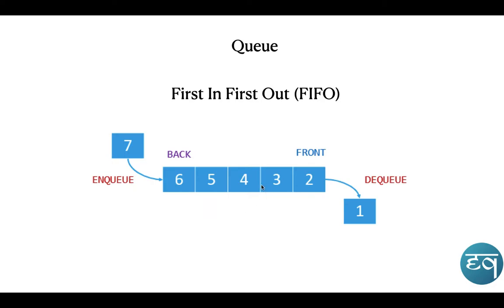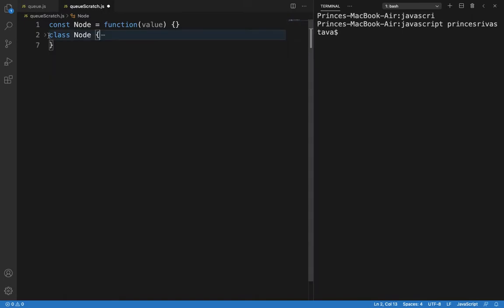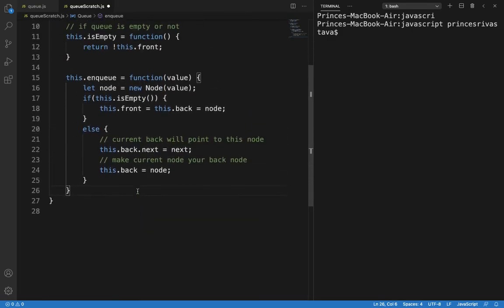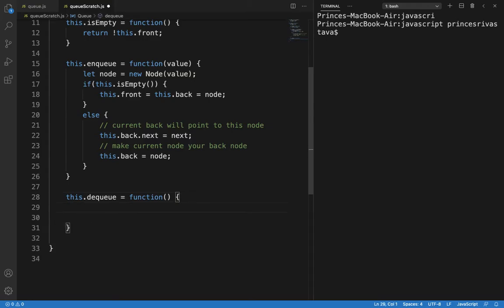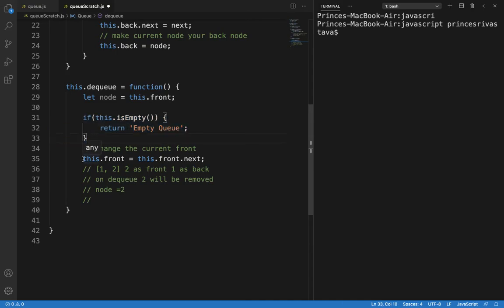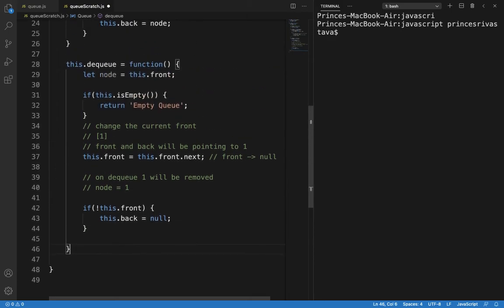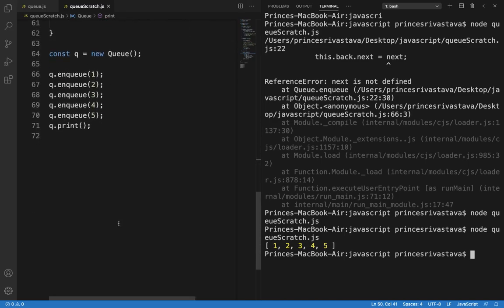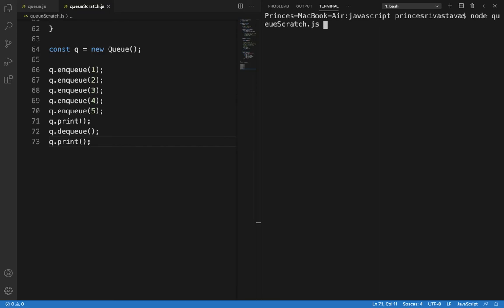Queue from scratch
Creating Queue from scratch

We will cover the following topics :
1. Stack
2. Queues
3. Linked List
4. Sets
5. Binary Search Tree
6. Heap (max and min)